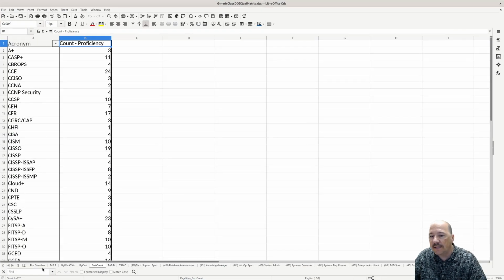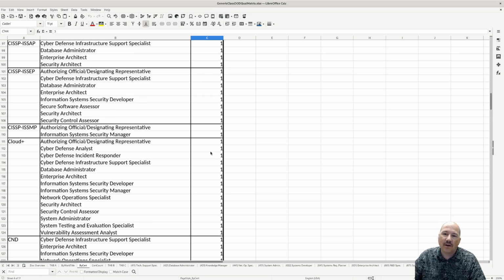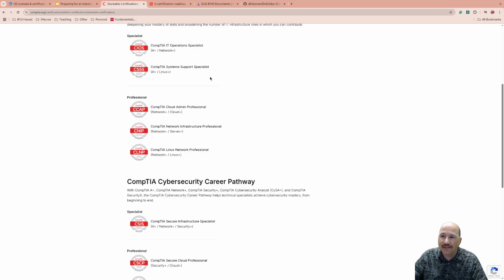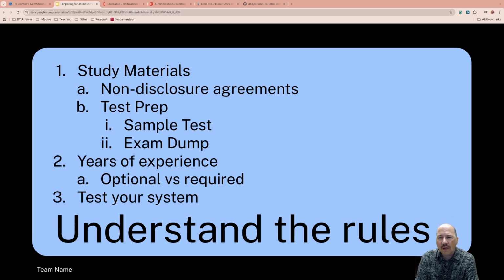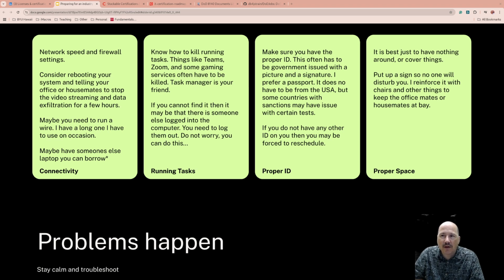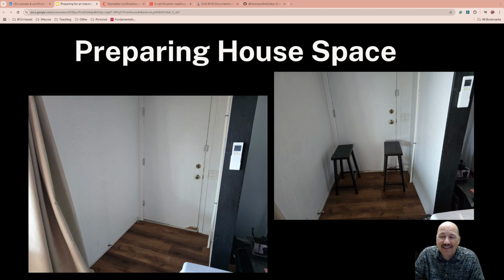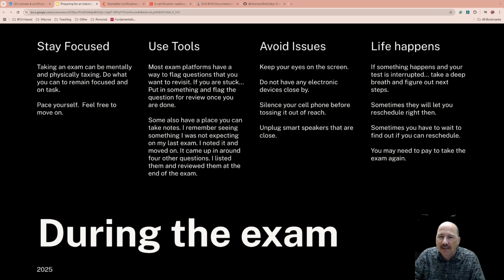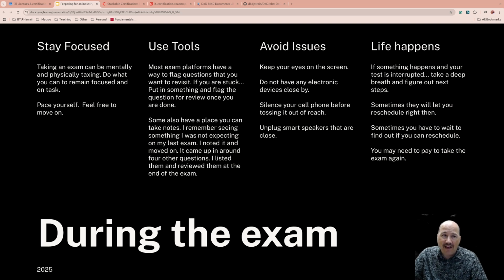Generic steps for preparing for an industry standard exam with a focus on remote exams and IT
About me